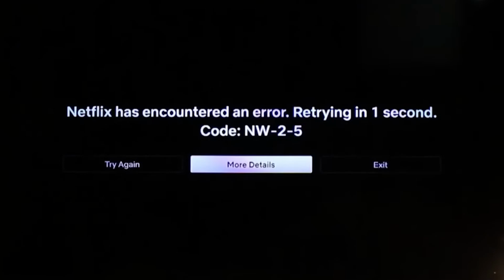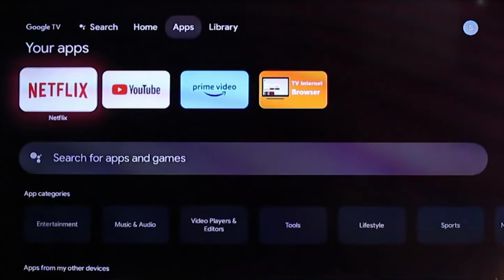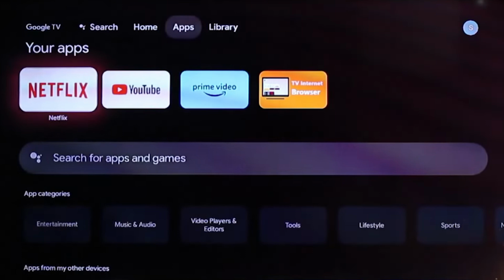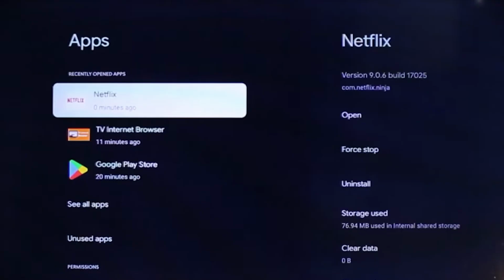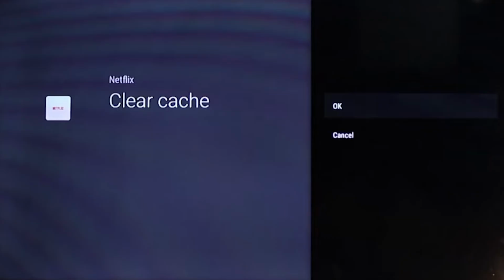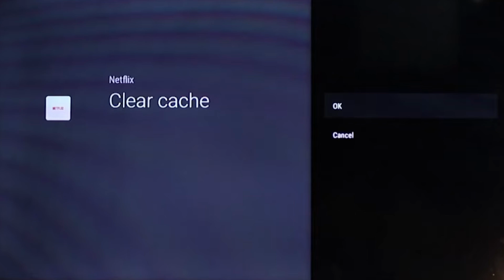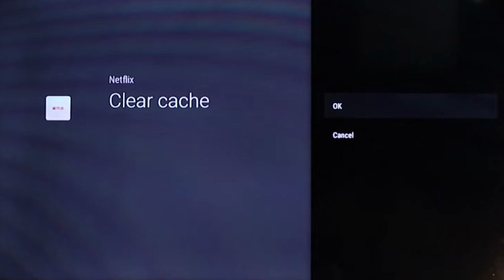How To Fix Netflix Error Code NW-2-5 (2026) | Easy Fix Guide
Hey friends and welcome back to a new honest review! This video explains how to fix Netflix Error Code NW-2-5 with a simple step-by-step guide.

We cover common fixes like checking internet connection, restarting devices, updating network settings, clearing cache, and solving DNS or router issues.

This video is for users who want a quick and easy solution to fix Netflix Error Code NW-2-5 in 2026.